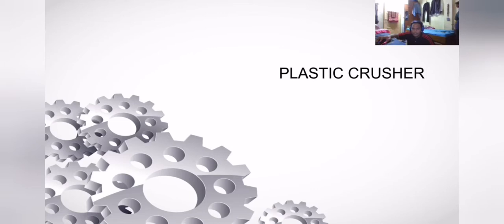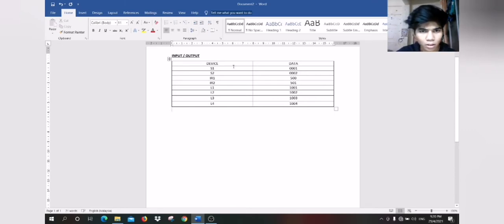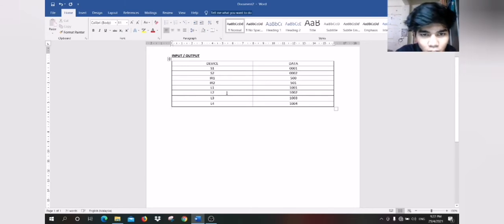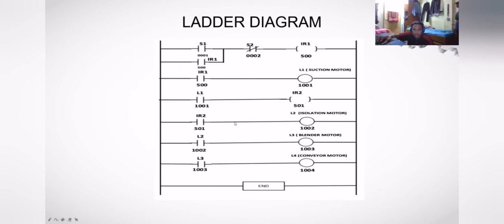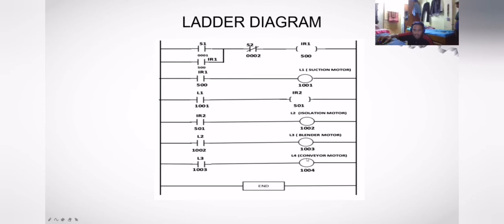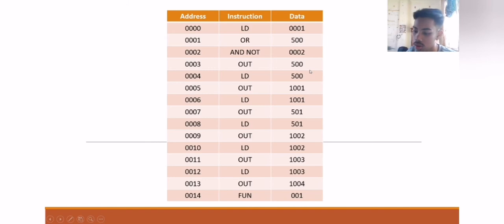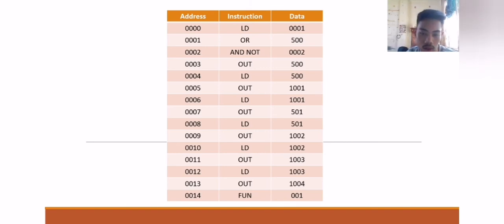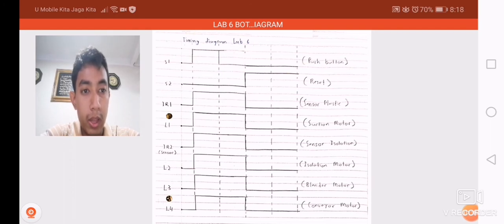Programmable Logic Controller AND AUTOMATION.Lab 6 (PLASTIC BOTTOL CRUSHING MACHINE)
Politeknik Seberang Perai
Jabatan Kejuruteraan Elektrik (JKE)
Class DEE4A
Create by GROUP 6
Member:
1.IMRAN BIN ABDULLAH (10DEE19F1011)

2.MUHAMMAD HAFIY DANISH BIN MOHD KHOIRUDDIN (10DEE19F1008)

3.MOHAMAD KHIZAM BIN MOHAMAD KHALID (10DEE19F1020)

4.MOHAMAD FAIZ BIN MOHAMMAD (10DEE19F1019)